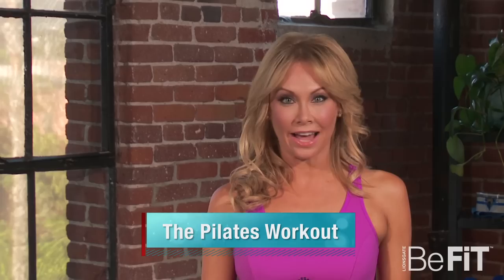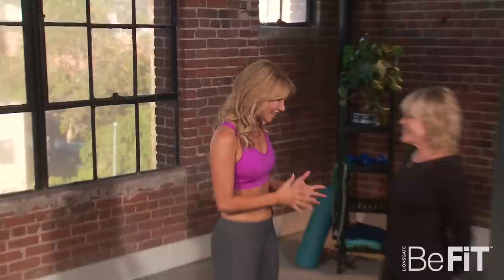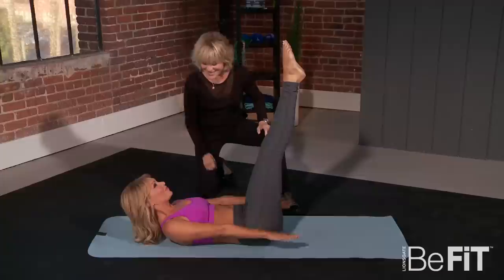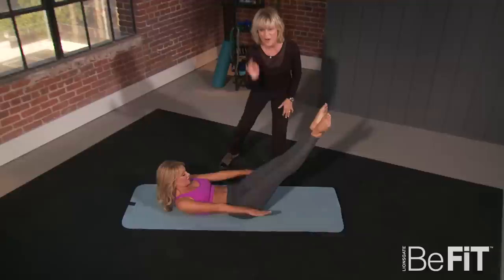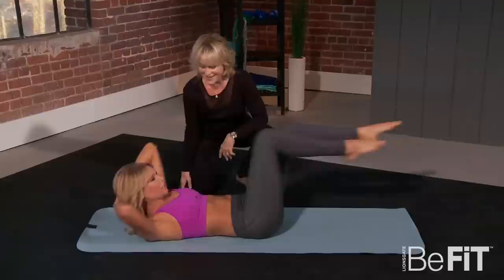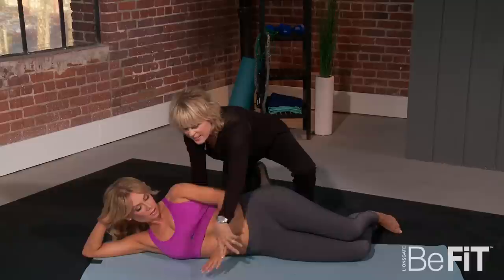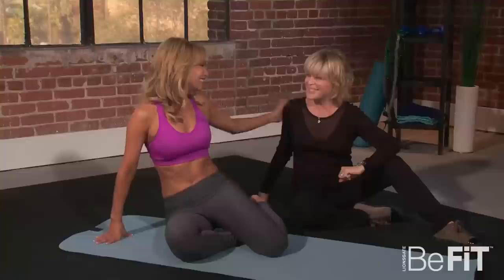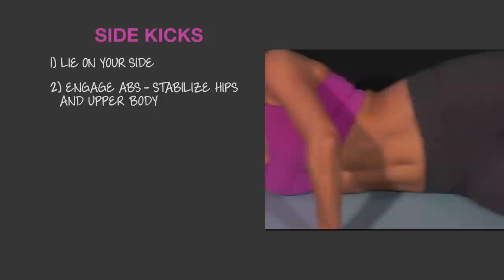Pilates Workout: Mari Winsor- Star Fit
Pilates Workout with Mari Winsor from Star Fit is an exclusive, behind-the-scenes look at 3 key, total body-toning Pilates exercises that are designed to burn fat, build core strength, and elongate the body, and are ideal for anyone that wants a great workout, but is short on time. Learn how to slim the waistline, sculpt sexy abs, Lift the butt, and tone the inner & outer thighs, arms, obliques, legs, chest and back as Star Fit Host/Dancing with the Stars Dancer, Kym Johnson checks in with Pilates Guru, Celebrity Trainer & Creator of Winsor Slimming Pilates, Mari Winsor to find out some of the secret moves that she relies on to tone and build lean muscle while training some of Hollywood's Hottest Stars such as Miley Cyrus, Marisa Tomei, and Dita Von Teese, and how you can focus on breathing and proper form to maximize results. Shape the hips, thighs, abdominals, and glutes with these highly-effective exercises that can improve posture and be done anywhere in just minutes. Learn moves like Pilates 100's, The Criss-Cross, and Side Kicks from this Pilates Legend, and sculpt a slim & strong, red carpet-ready physique with this explosive segment from the the all new second season of "Star Fit", your go to celebrity fitness series from BeFit! Be fit and reach for the stars every Friday with new body-sculpting episodes from the trainers to the stars that will get you the results you desire. See below for a complete list of exercises, reps, and time codes.
[01:32] The Pilates 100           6 sets/ 100 reps (inhale for 5/Exhale for 5)
[03:24] Criss-Cross           6 sets/ Alternating sides (10 slow/10 fast)
[04:36] Side Kicks          Go until you feel burn/ alternate front to back on each side
[05:57] Workout Summary       Recommendations